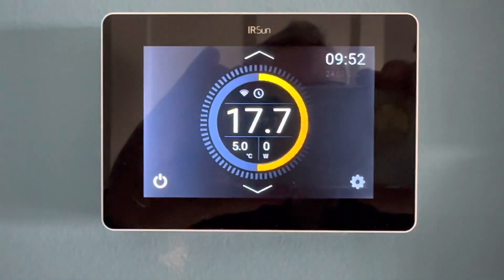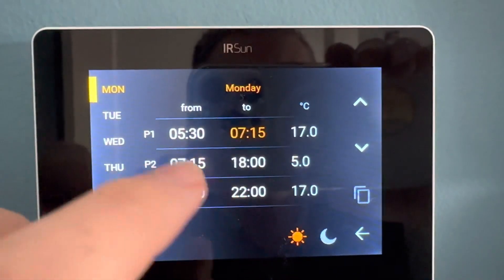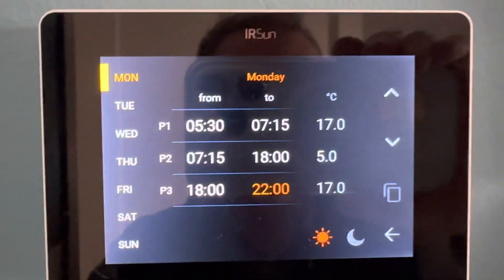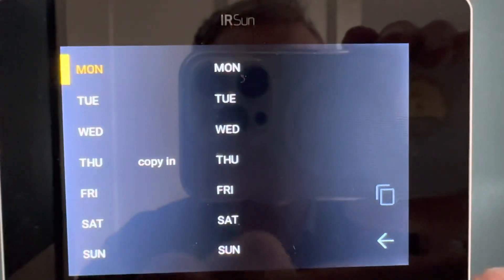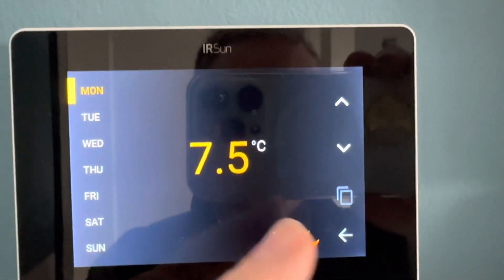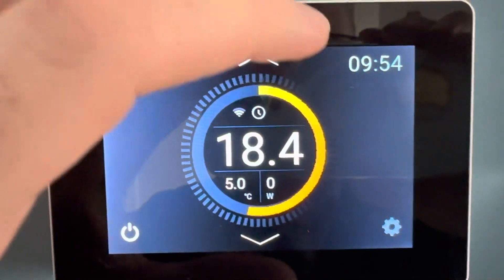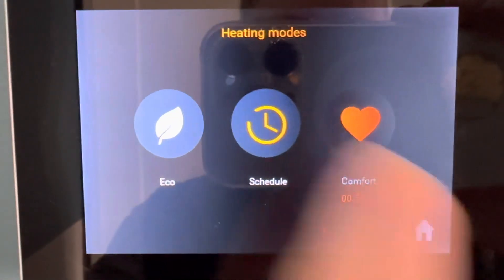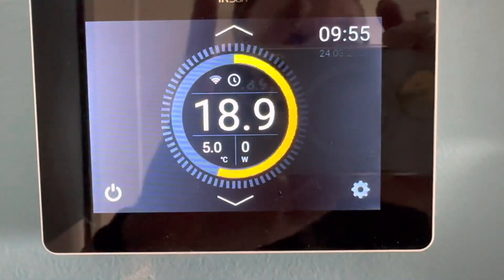Set timer schedule on IR Sun Regulator controller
How to set up timber on the IR Sun Regulator Controller